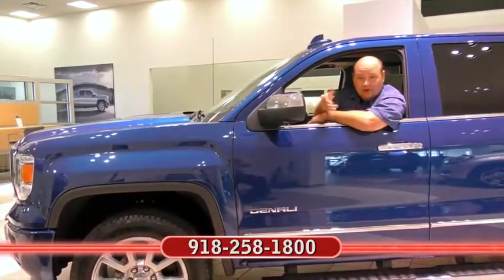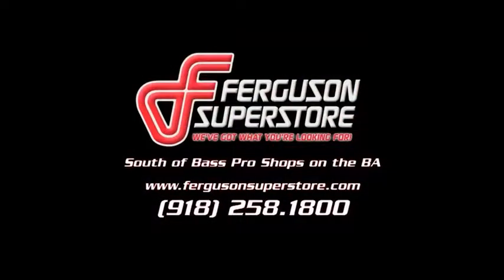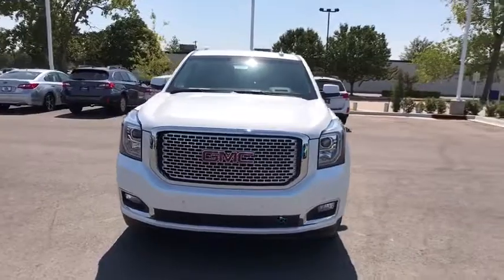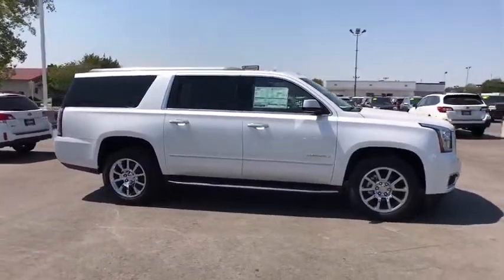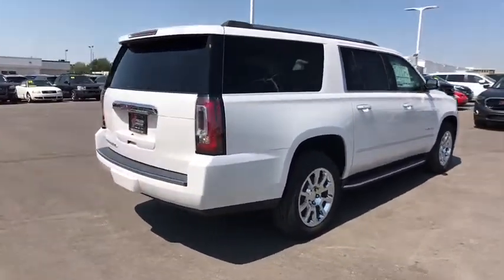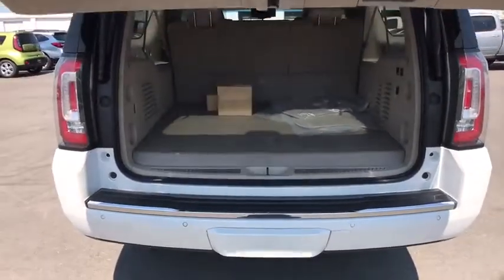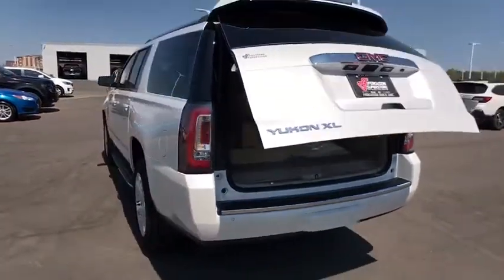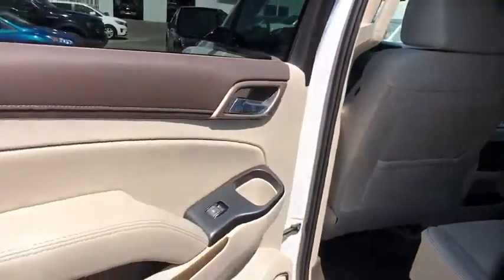2017 GMC Yukon XL Tulsa, Broken Arrow, Owasso, Bixby, Green Country, OK G71544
2017 GMC Yukon XL
2017 GMC Yukon XL Denali - Stock#: G71544 - VIN#: 1GKS2HKJ2HR392711

Ferguson Superstore
1601 N Elm Place

2017 GMC Yukon XL DenaliFactory MSRP: $78,845 $6,500 off MSRP! Priced below KBB Fair Purchase Price!